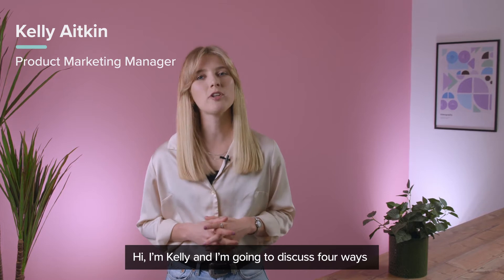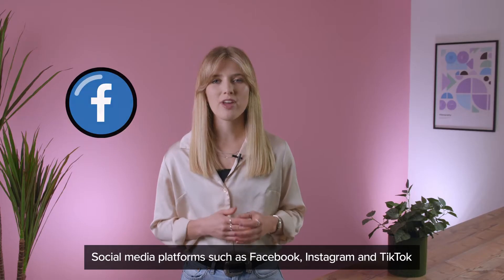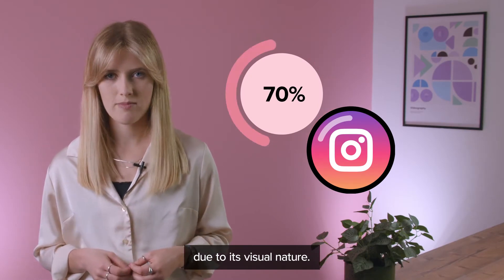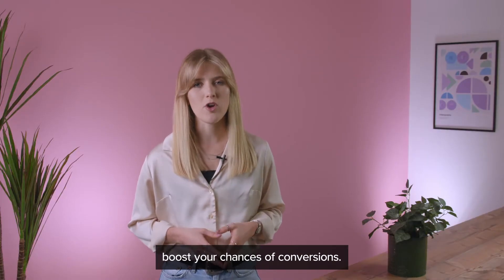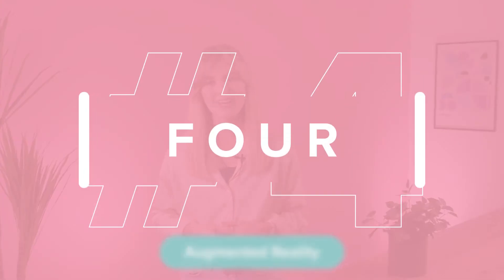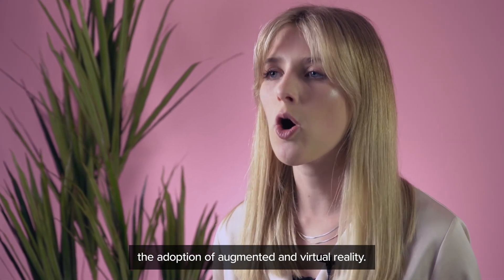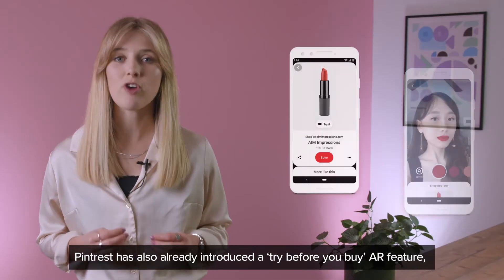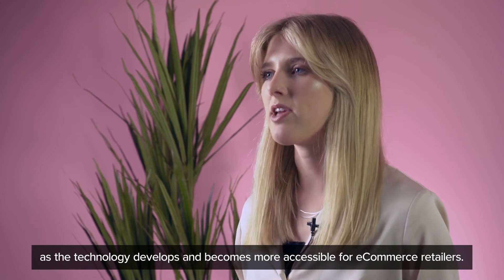4 Ways to Use Social Media for eCommerce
Join Kelly as she covers 4 ways you can merge social media and eCommerce.

We'll take a look at the benefits social media can have on your eCommerce business, from increasing brand awareness to improving customer loyalty.

In this video, we'll discuss:

👉 Building your social presence using in-app shopping
👉 Creating a consistent and cohesive product discovery experience
👉 Using trending short-form video content to your advantage
👉 Utilise the latest technology to gain recognition

Sign up to our newsletter for eCommerce insights and Salesfire updates